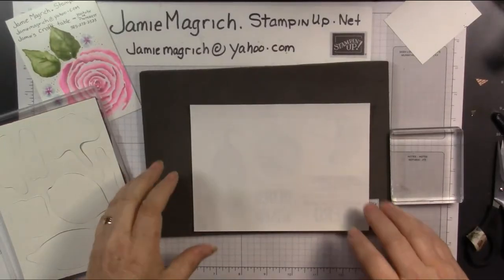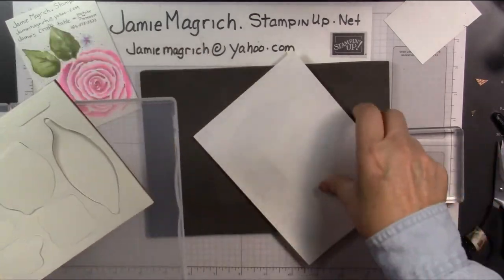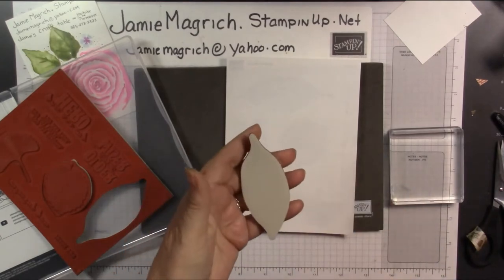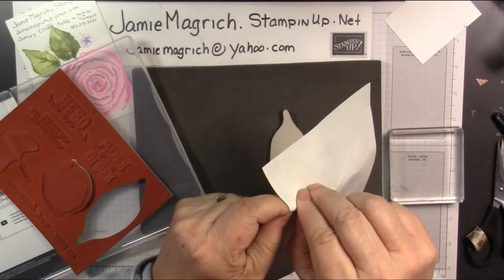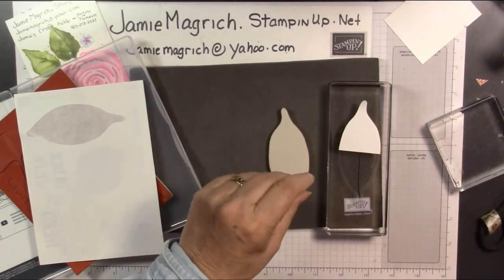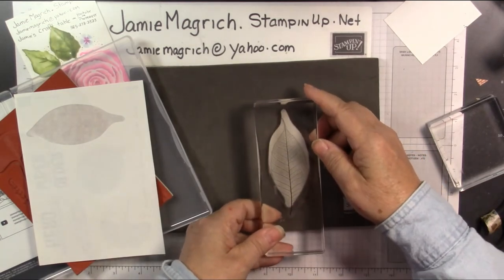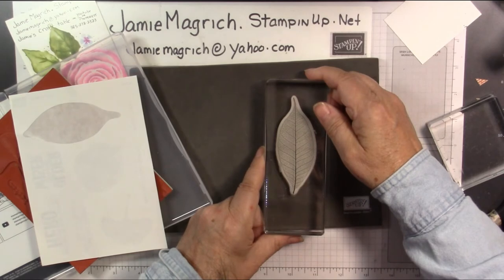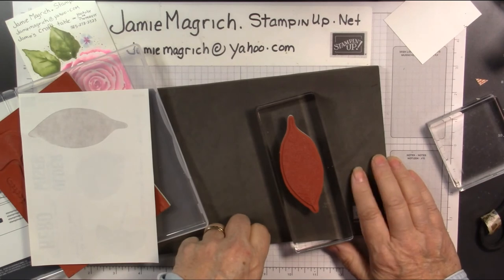Qiuck tip new easier way to mount your stamps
This is a quick tip on how to mount Stampin'Up! cling mount stamps to the stickers that come with the rubber stamps. I just learned a new easier way to do it and wanted to share.